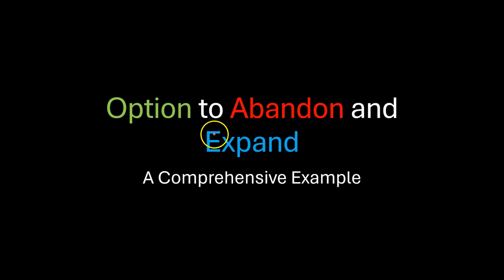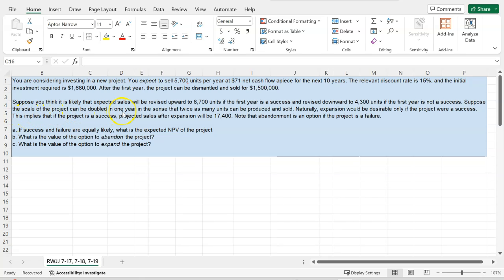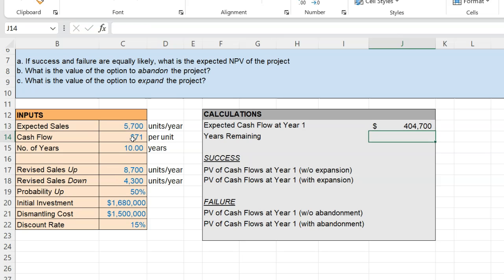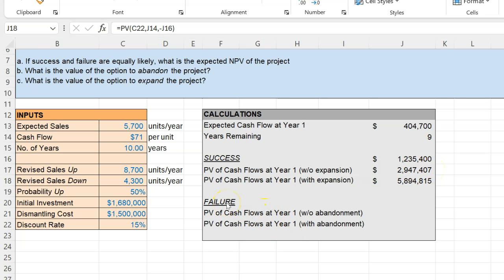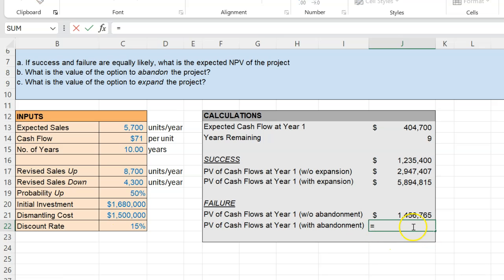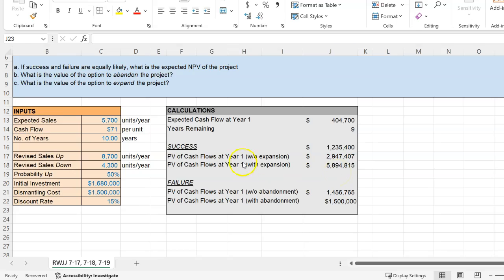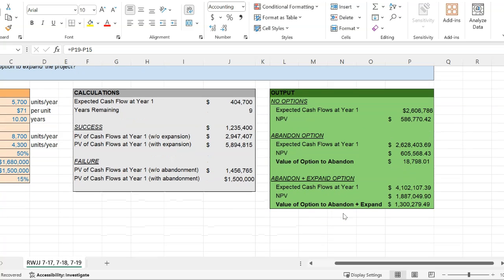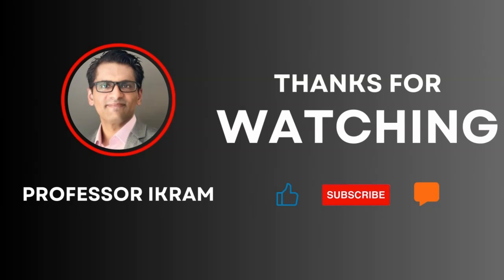NPV Calculations With Options to Abandon and Expand (Using Excel)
In this video, I walk you through a fairly comprehesive example in Excel that shows how you can calculate the NPV of a project when it offers (both) the option to abandon and the option to expand. In the process, I also explain how one can calculate the worth of these options.

Reference: Corporate Finance (13e) by Ross et al., Problems 7-18, 7-19 and 7-20